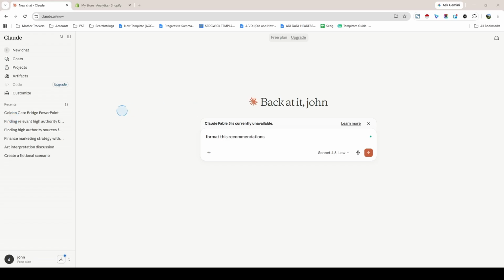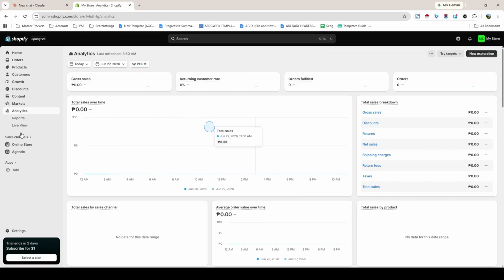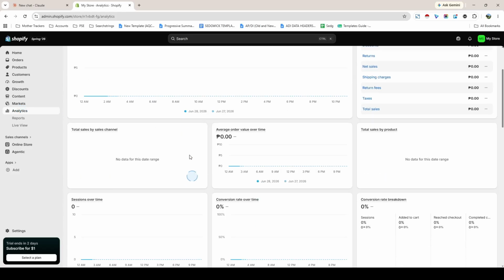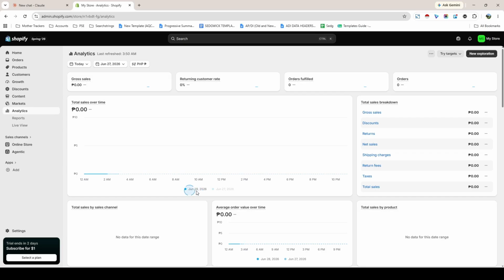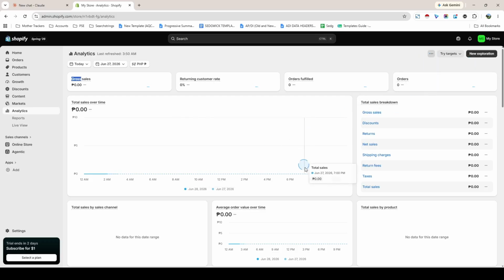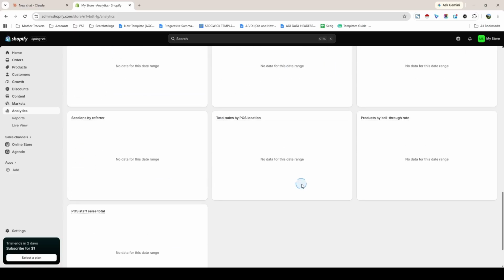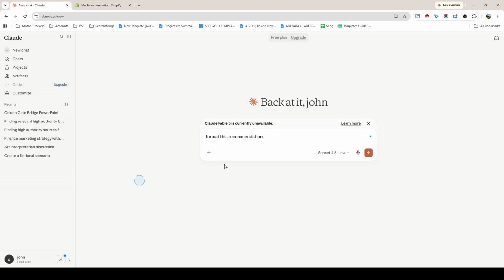How To Summarize Shopify Store Analytics Using Claude (Full Guide)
Learn how to leverage Claude AI to analyze and summarize your Shopify store data quickly and efficiently. In this tutorial, we cover how to export your analytics and use AI to gain actionable insights for your e-commerce business.

Key topics covered:
• Exporting Shopify analytics reports
• Uploading data to Claude AI
• Propmting for detailed data summaries
• Identifying sales trends and customer behavior